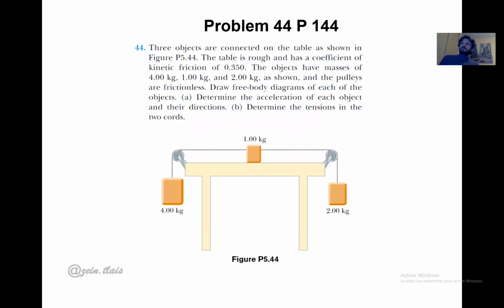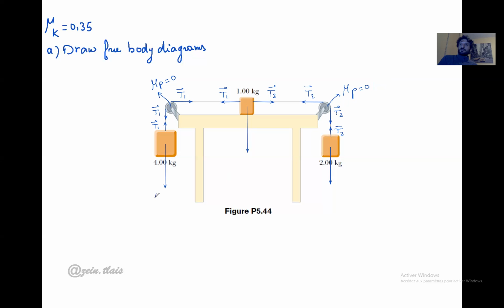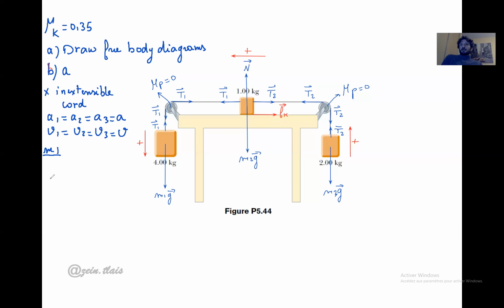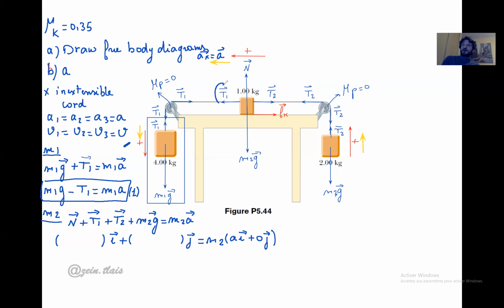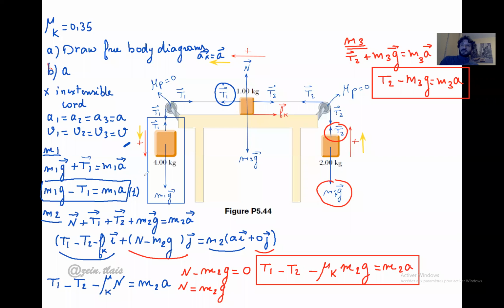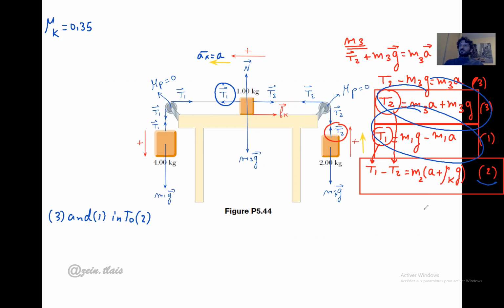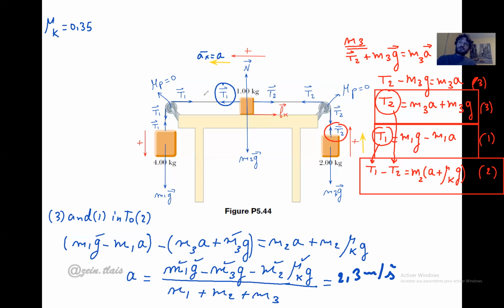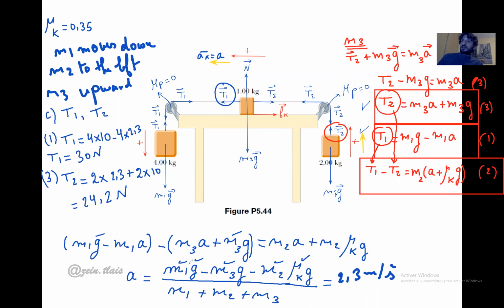Problem 44 P 144 Forces of Friction Some Applications of Newton’s Laws